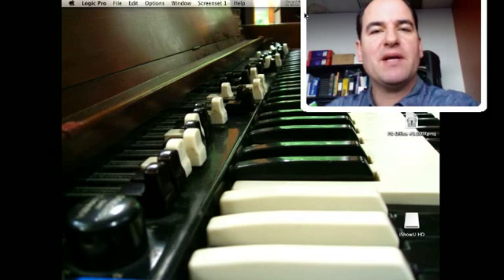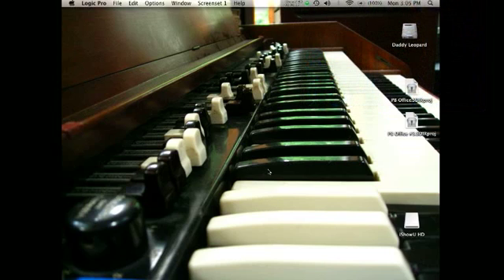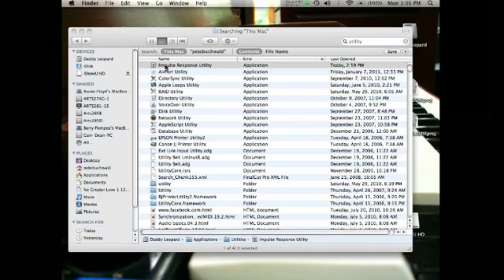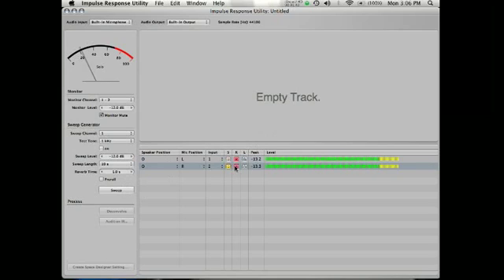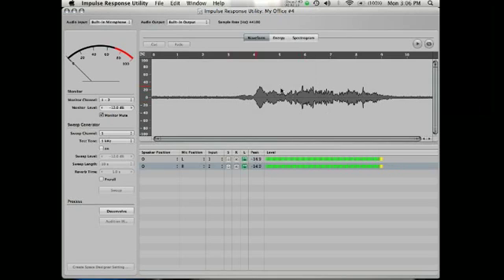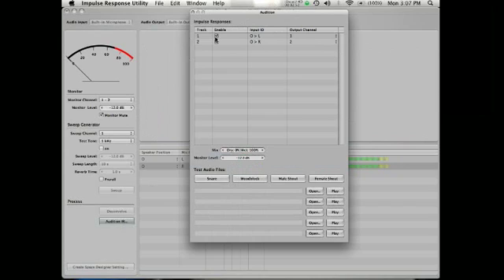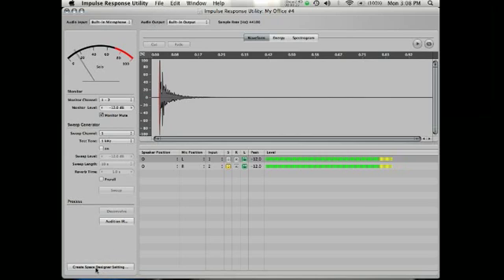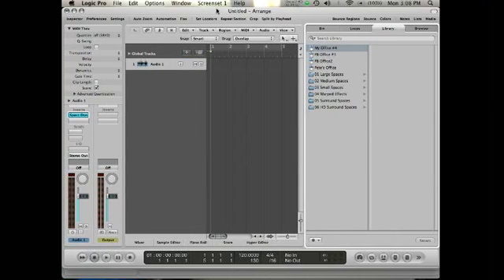Using the Impulse Response Utility - A Crash Course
Apple's Impulse Respone Utility is one of the hidden gems when a person installs Logic Studio.    The application is very simple to learn, in fact the hardest part of creating impulse respones is setting up the speaker and microphones in the space to be "sampled."